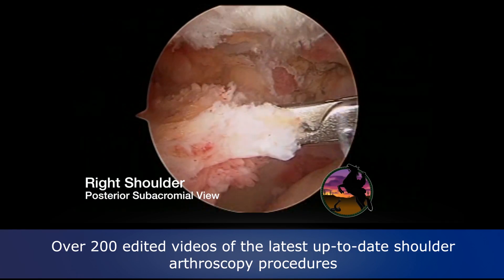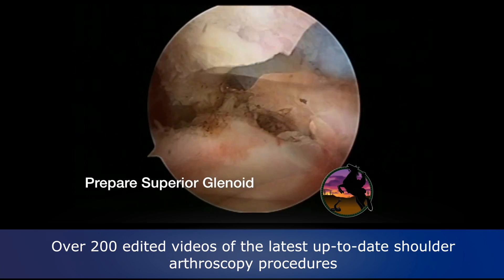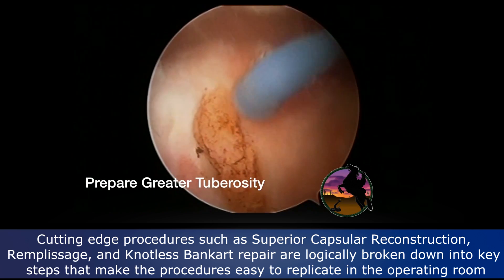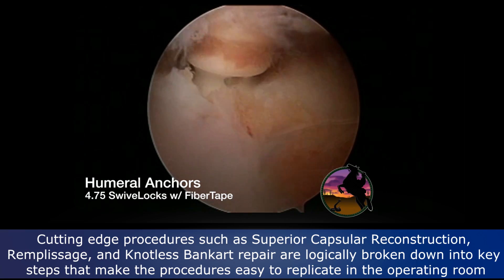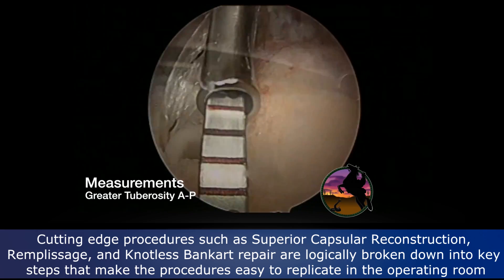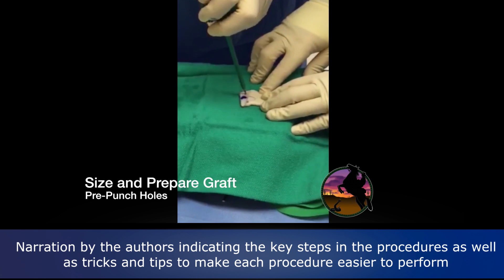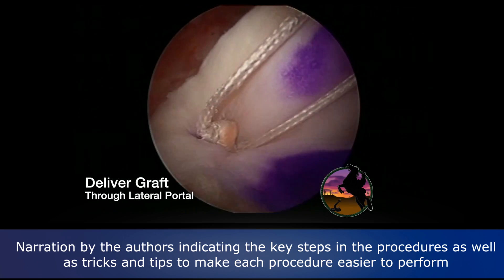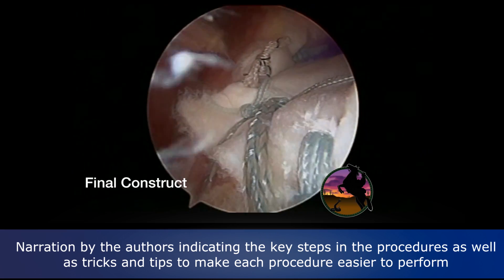The Cowboy’s Conundrum: Complex and Advanced Cases in Shoulder Arthroscopy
Authored by Stephen S. Burkhart, MD and his expert team of surgeons, creators of bestselling titles A Cowboy’s Guide to Advanced Shoulder Arthroscopy and The Cowboy’s Companion: A Trail Guide for the Arthroscopic Shoulder Surgeon, The Cowboy’s Conundrum brings you the collective wisdom of world authorities who have been intimately involved in pioneering and refining today’s approaches to minimally invasive shoulder surgery.